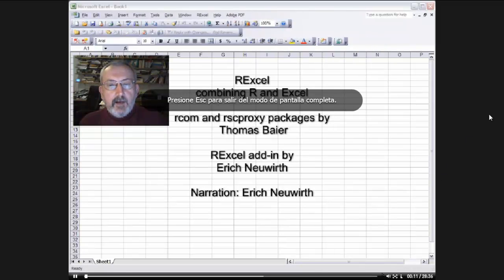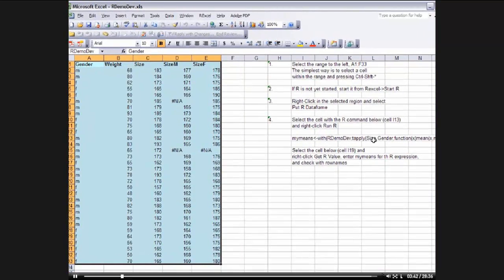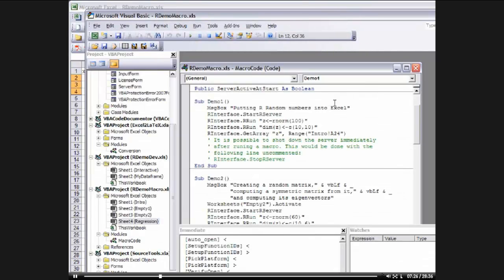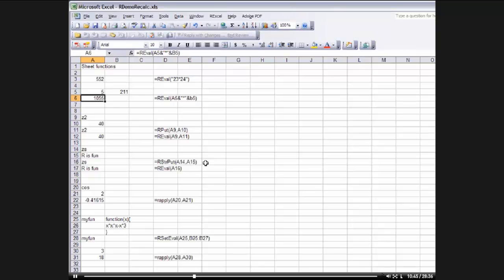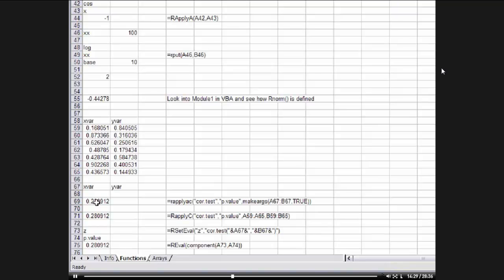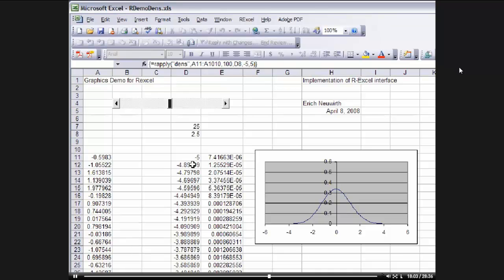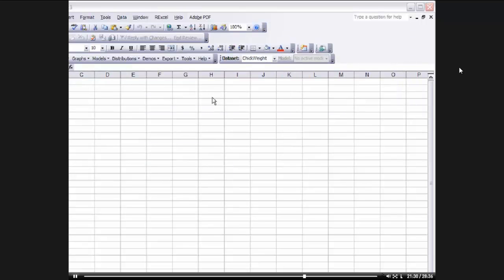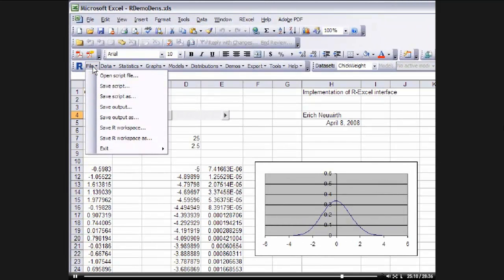RExcel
Statistics R con R